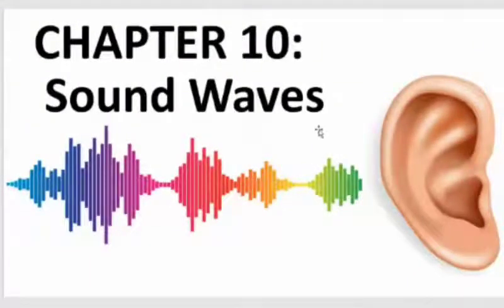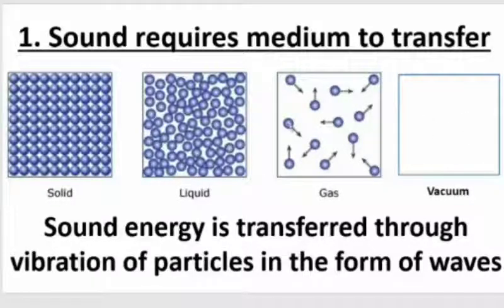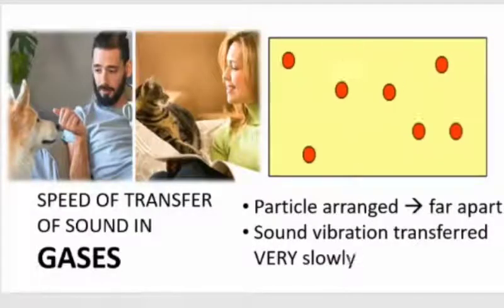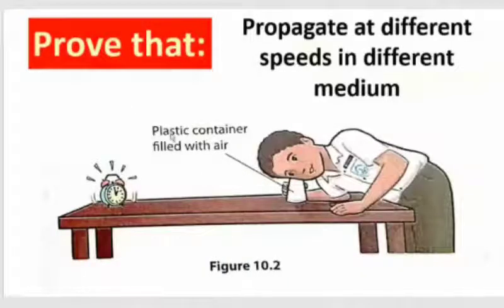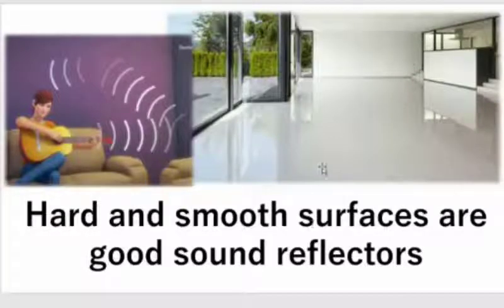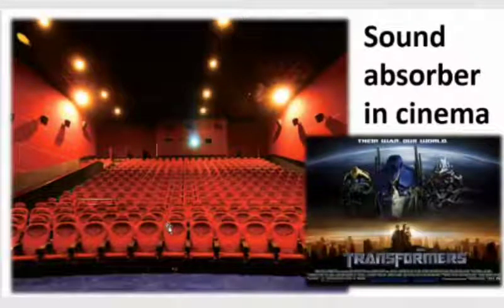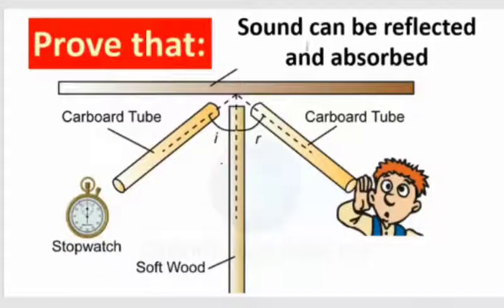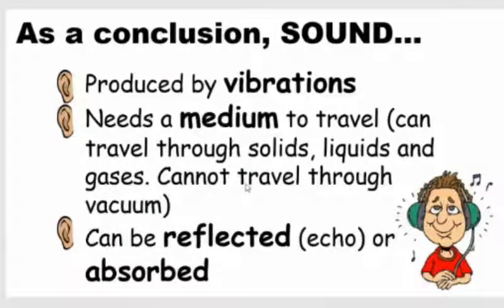SCIENCE FORM 2 CHAPTER 10 SOUND WAVES - 10.1 CHARACTERISTICS OF SOUND WAVES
SCIENCE FORM 2 CHAPTER 10 SOUND WAVES
- 10.1 CHARACTERISTICS OF SOUND WAVES
recorded video during google meet online class on wednesday, 6 oct 2021